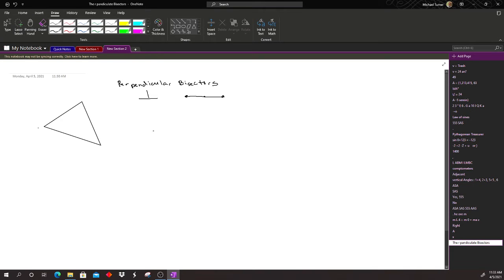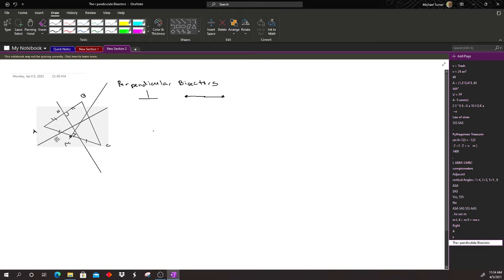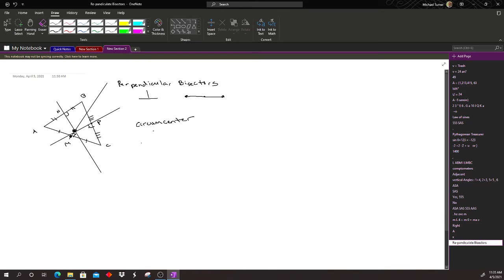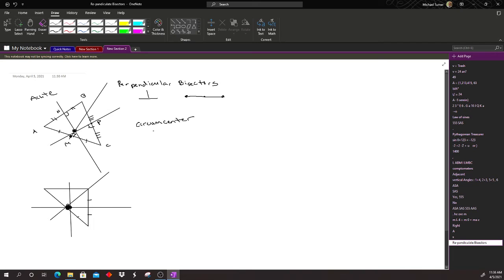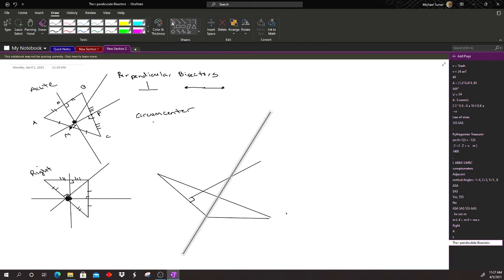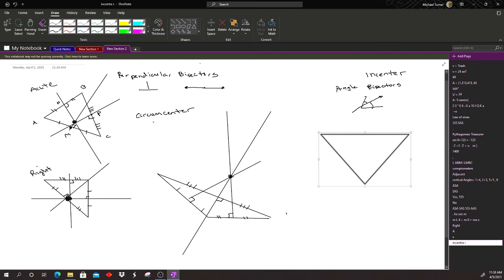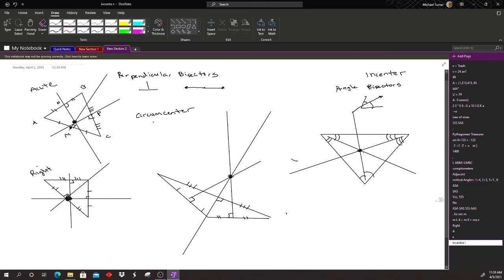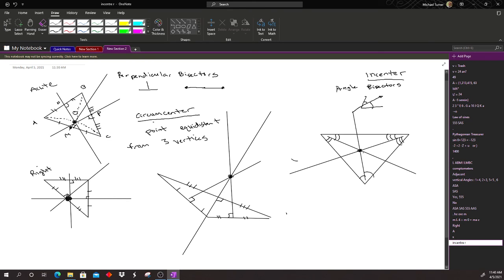9 4 Circumcenter and Incenter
How to draw a circumcenter or incenter.

Notes
Define or give an example of each of the following.
Perpendicular Bisectors
Circumcenter
Incenter
Angle Bisectors.

In an acute triangle, the circumcenter is located ______ the triangle.
In an obtuse triangle, the circumcenter is located ______ the triangle.
In a right triangle, the circumcenter is located ______ the triangle.

The circumcenter is equidistant from the _____ of the triangle.
The incenter is equidistant from the ____ of the triangle.